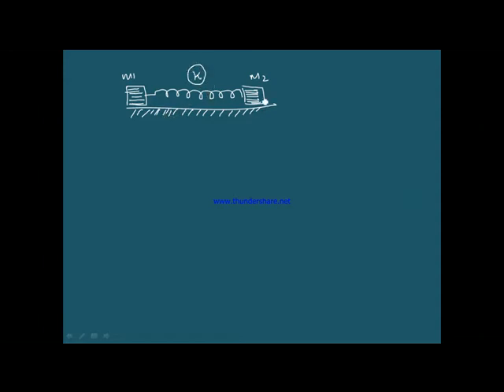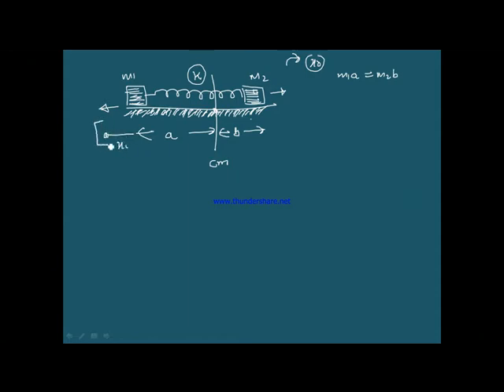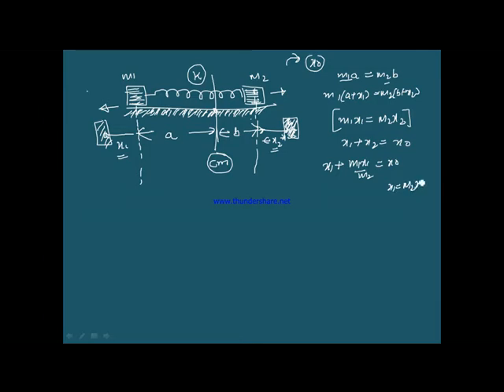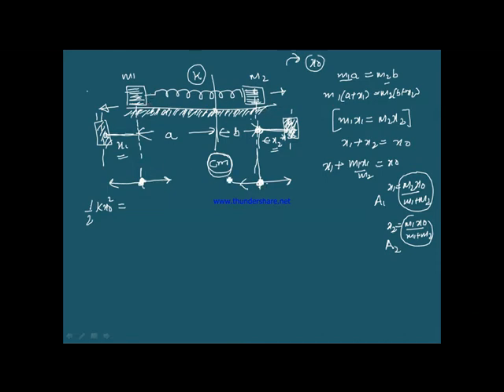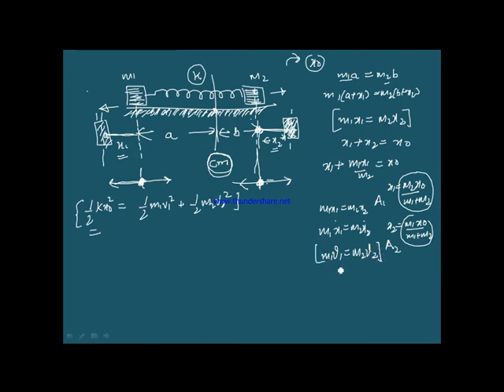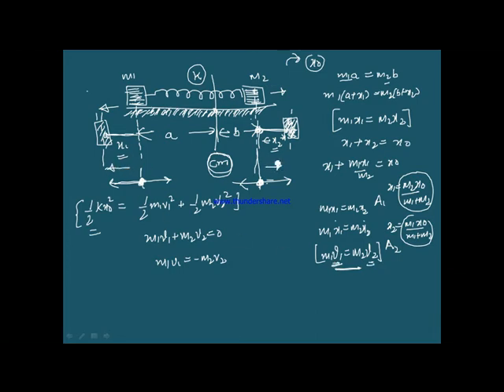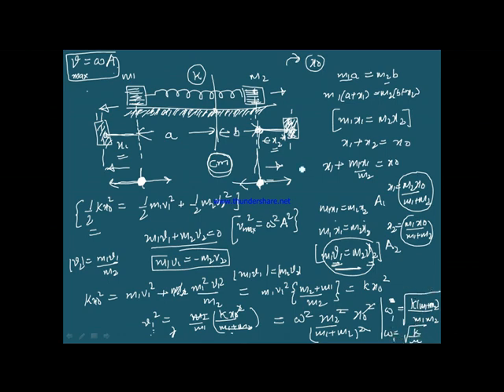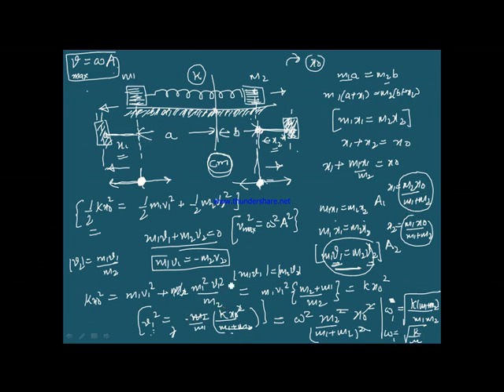Reduced mass. see this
See this one